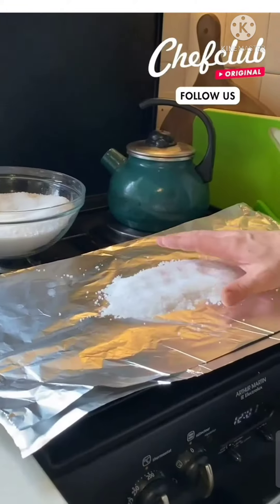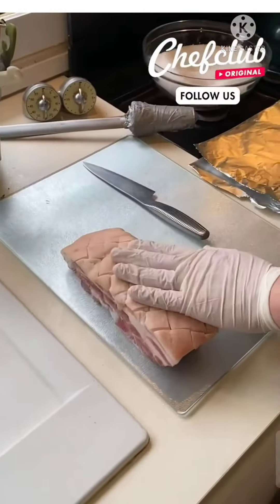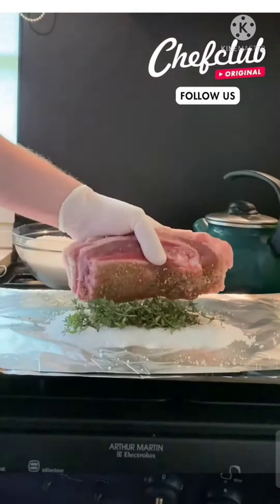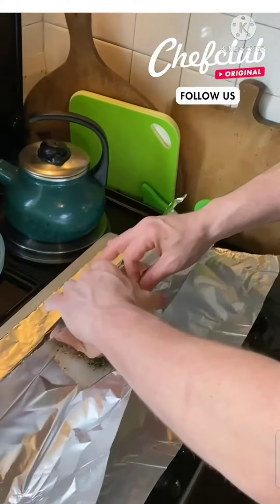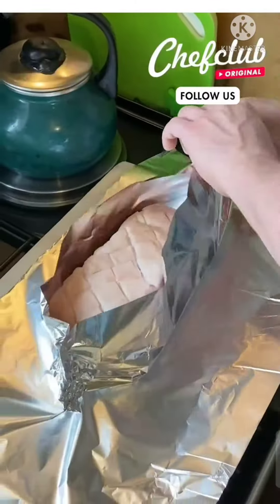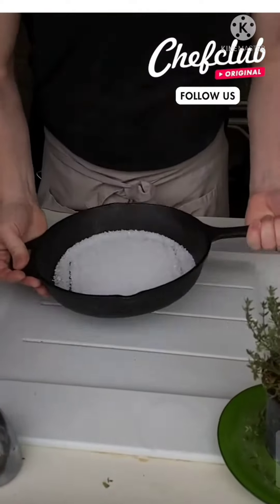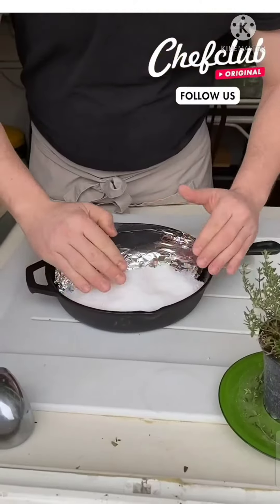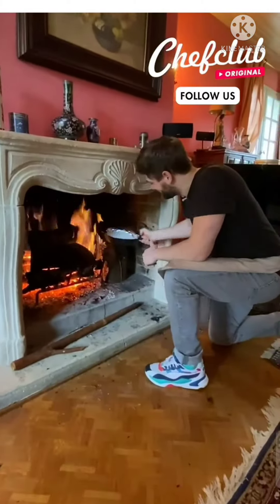The juiciest pork belly you've ever eaten 😍 Check out our step by step tutorial on how to perfectly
The juiciest pork belly you've ever eaten 😍 Check out our  step by step tutorial on how to perfectly roast pork belly using your